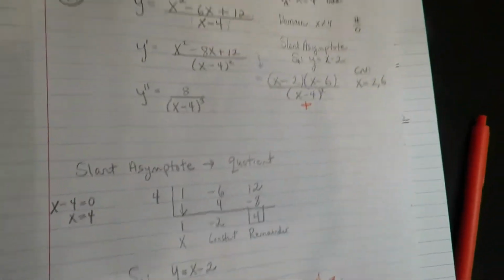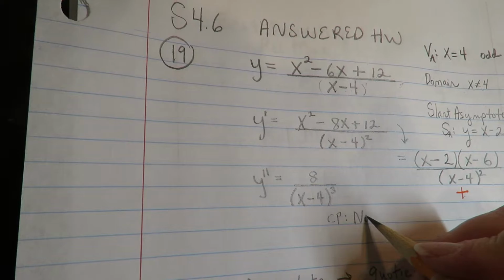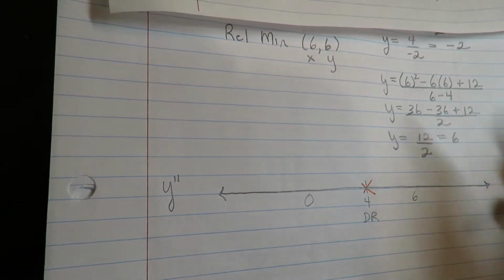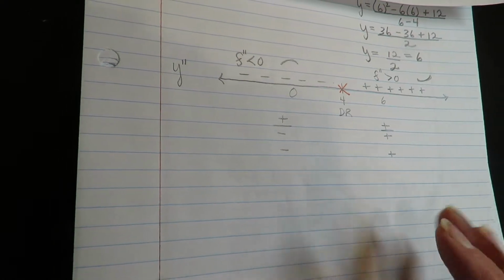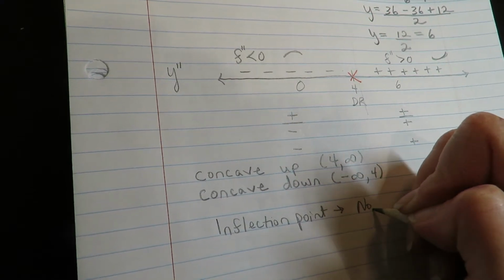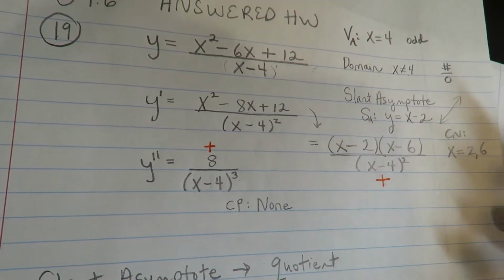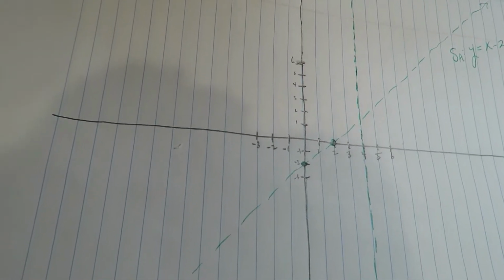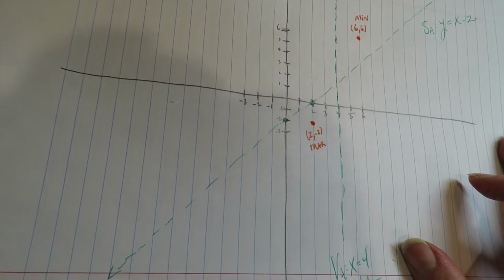(280) Section 4.6- ANSWERED HW- Q19- Part 2